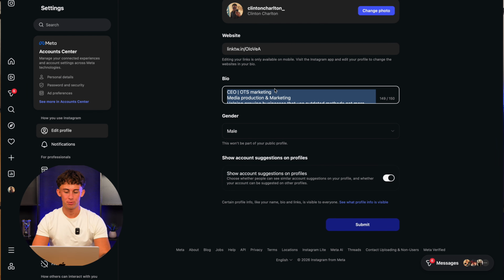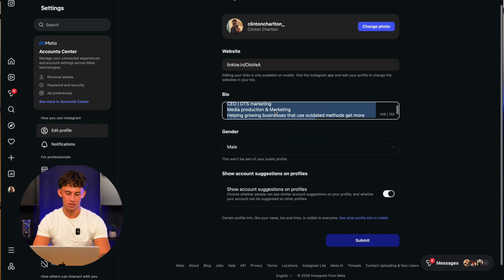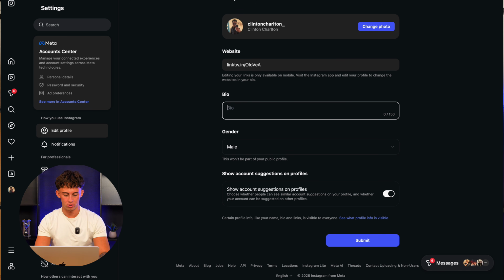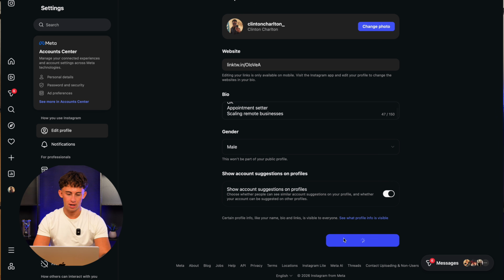the world's shortest appointment setting guide you'll ever need. (2026)